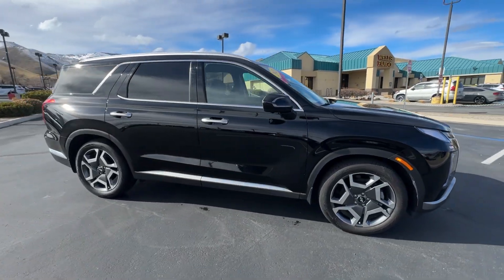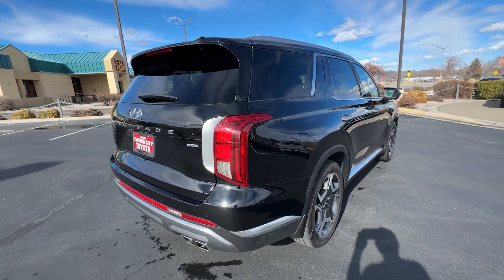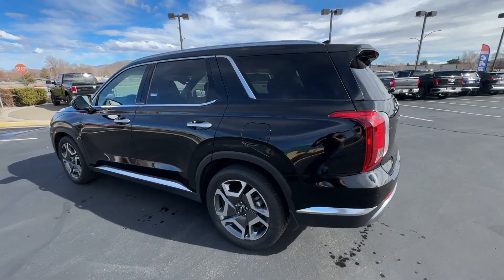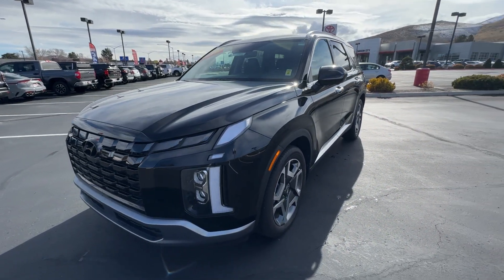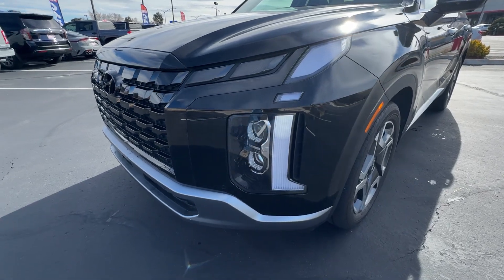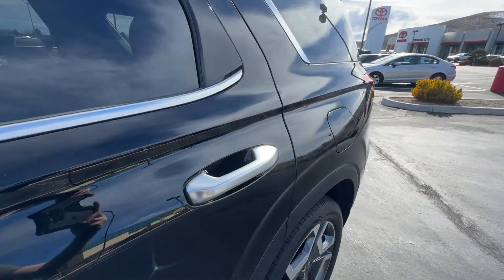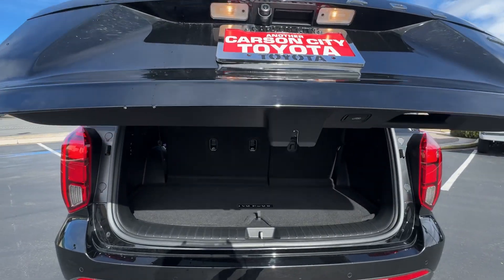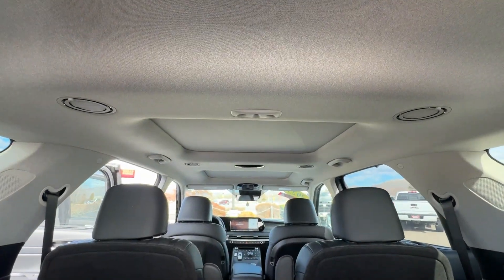2023 Hyundai PALISADE Limited Carson City, Reno, Northern Nevada, Dayton, Lake Tahoe NV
Pre-Owned 2023 Hyundai PALISADE Limited available at Carson City Toyota located in 2590 S Carson St, Carson City, NV, 89701. Servicing the Carson City, Reno, Northern Nevada, Dayton, Lake Tahoe area.

Hop into the  2023  Hyundai PALISADE.  Style, space, and performance are yours in this well-equipped Palisade. With a smooth V6, premium interior, ample cargo area, standard driver assistance, and a host of modern passenger amenities, this SUV delivers exceptional quality and capability. These are just some of the great options this vehicle comes with: Heated Steering Wheel
, Head-Up Display, Intelligent Auto on/off High Beams, Pre-Collision System, Proximity Key Entry, Sun/Moonroof, Navigation System, Heated Driver Seat, All Wheel Drive, Premium Sound System. Get the style and performance you want and the space you need in this distinctive Palisade. Our team will give you an outstanding test drive experience. Stop in today!